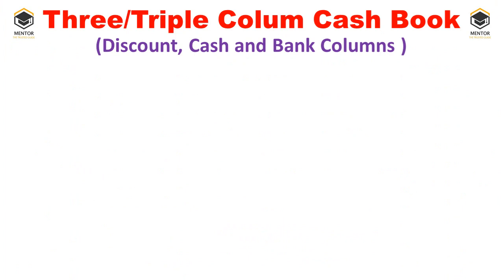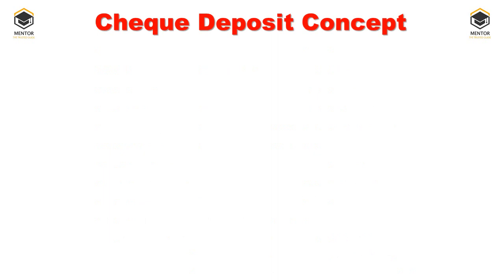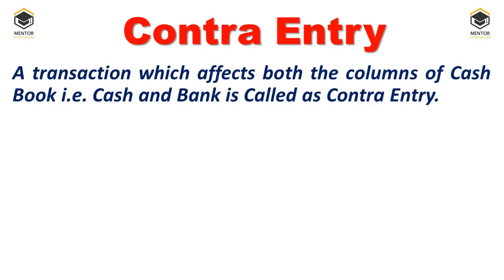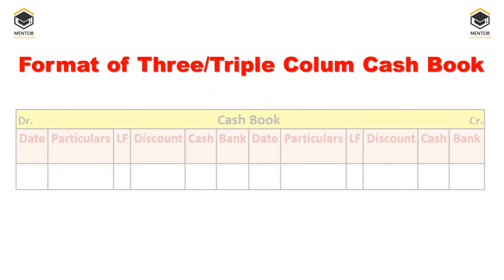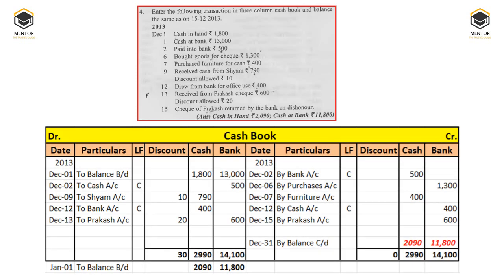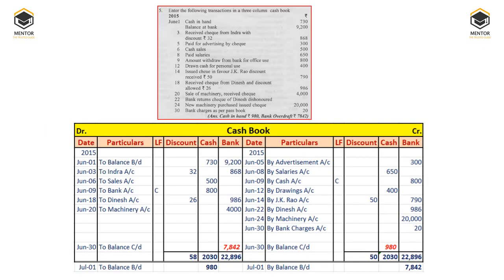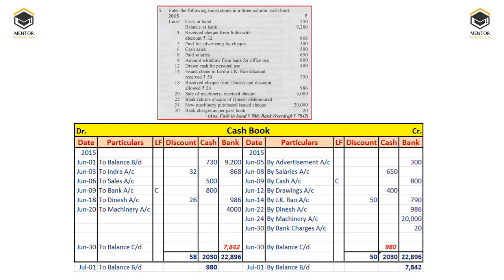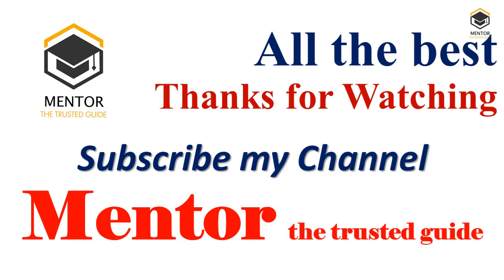Cash Book - 3 || Three/Triple Column Cash Book || Solved Problems || CBSE || B.Com || CA || CS ||CMA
The present video contains the explanation of three colum cash book, Cheque deposit concept and Contra entry concept with solved problems of triple colum cash book for the students of CEC, MEC, B.COM, BBA, CBSE, ISC, CA, CS and CMA.